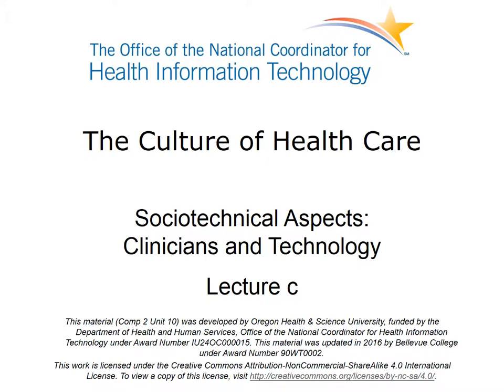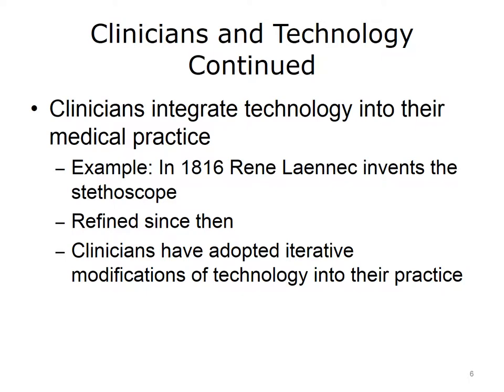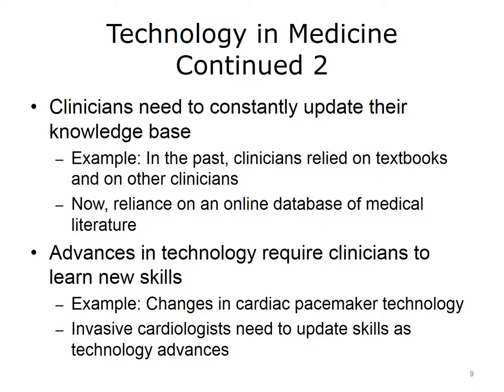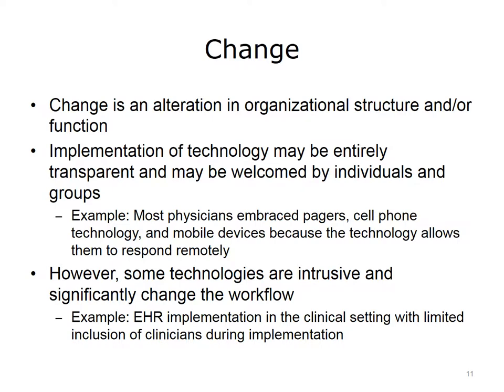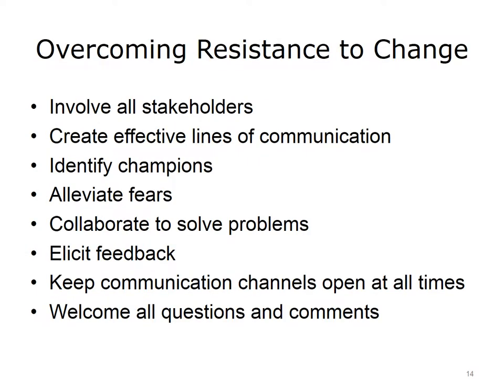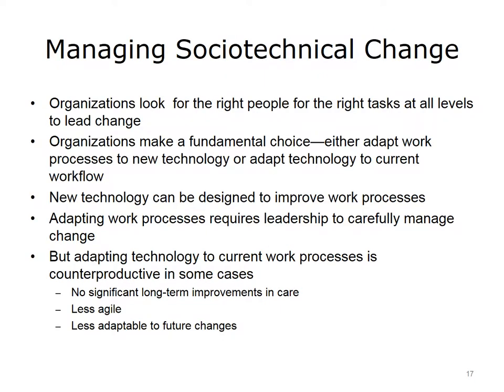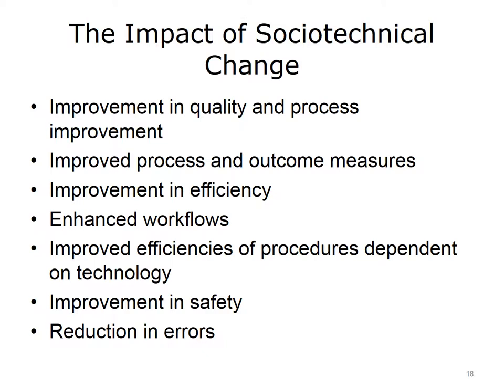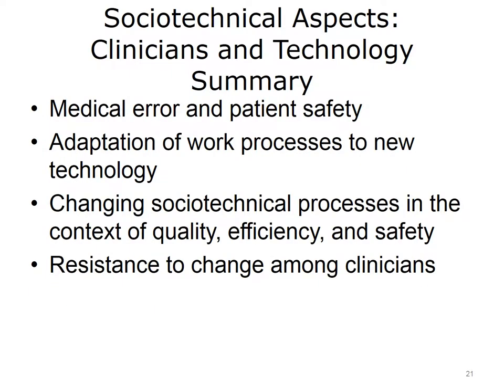comp2 unit10c lecture video